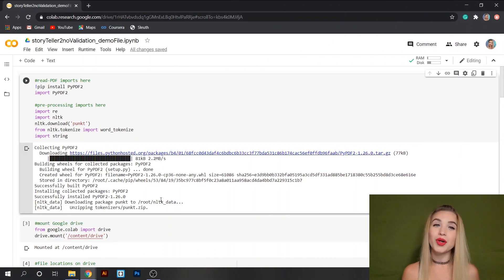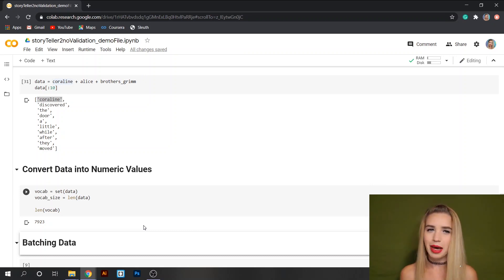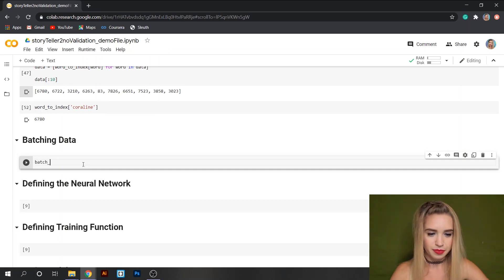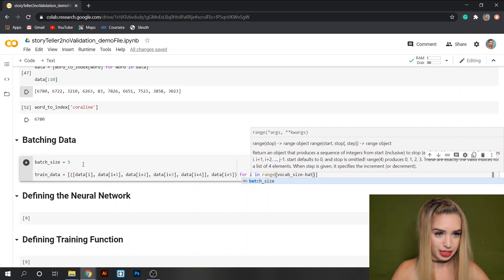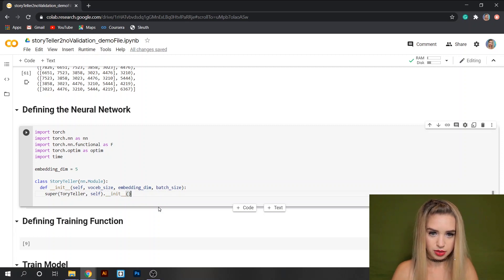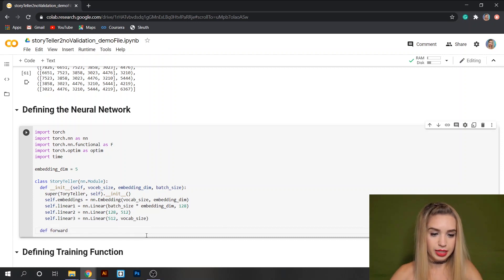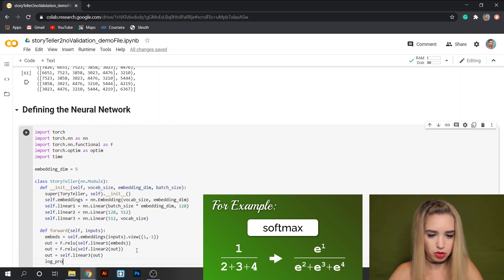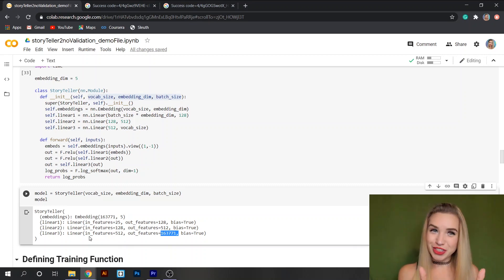Build a Neural Network with Pytorch - PART 1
In this lesson, I will demonstrate how to build your own neural network with Pytorch and word embedding!
This network is designed to create a story based-off several books that I've trained it on, and therefore I named it StoryTeller.
In this video, you will learn how to manually batch data, create a neural network class, and define the structure of your model.
I'll explain my trail of thought and the considerations when building such a model, and I'll also introduce you to Pytorch, which is a very powerful tool for Machine Learning and AI.
This is just an introduction, as I didn't include validation or pre-processing of our dataset, which are also very important steps that I've skipped to save some time (YES, it takes more than 35 minutes to build a proper model!)
I highly recommend downloading/copying the starter notebook from my Google Drive, and proceeding to Part 2 of this lesson once you're done structuring your model.

Timestamps:
0:00 - Introduction
1:41 - Convert dataset from strings to integers
3:00 - Word to Index
4:58 - Batch Data / Train Data Structure
7:47 - Neural Network Structure
8:44 - __init__ Function
11:32 - Forward Function
14:52 - Print Model Structure
15:47 - See you in part 2!